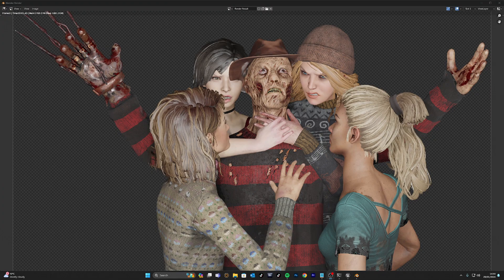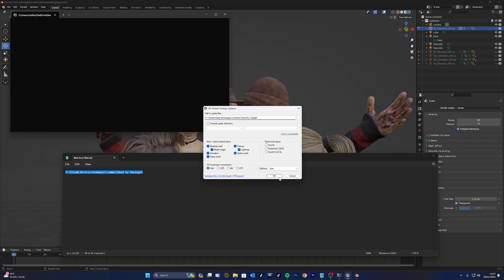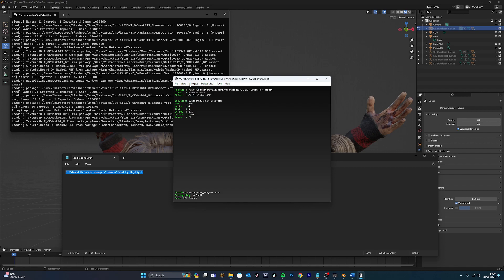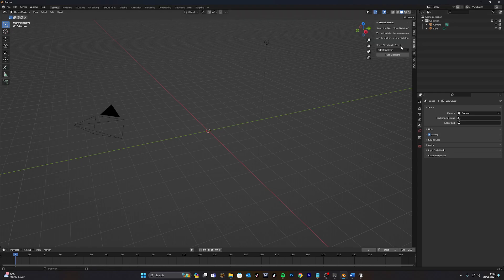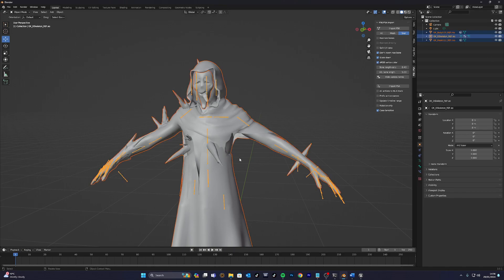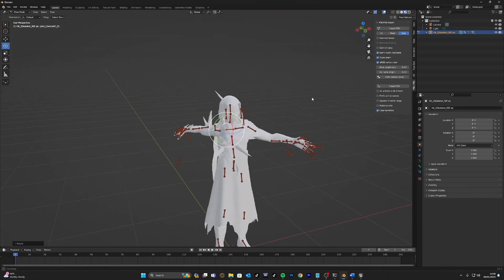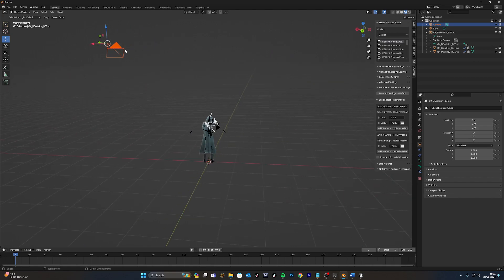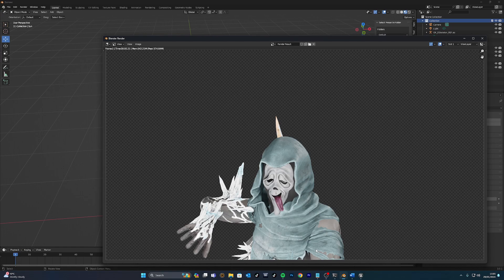7.7.0 working Tutorial: How To Extract Dead By Daylight Characters into Blender 2024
As a dead by daylight content creator, one thing I and well everyone else wants it to have banging looking thumbnails! Well here is my step by step guide on how I do this.